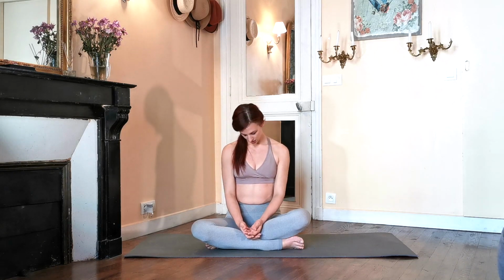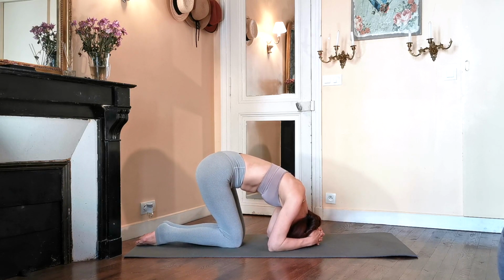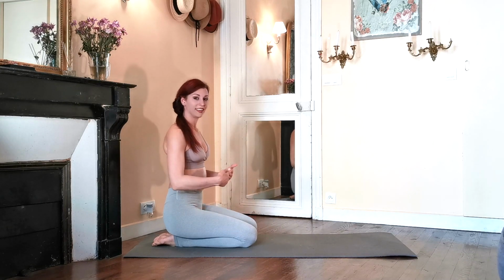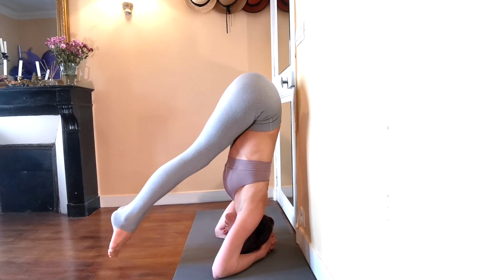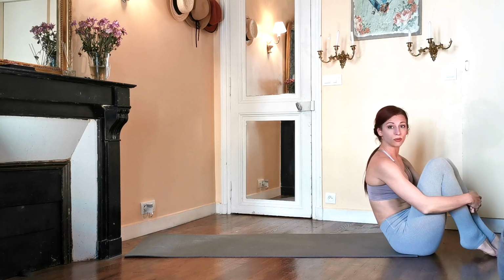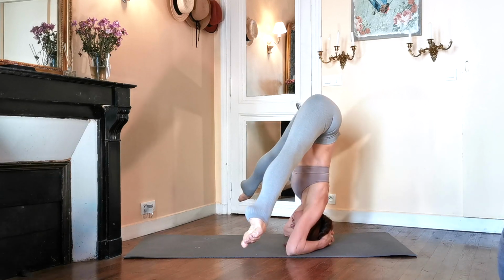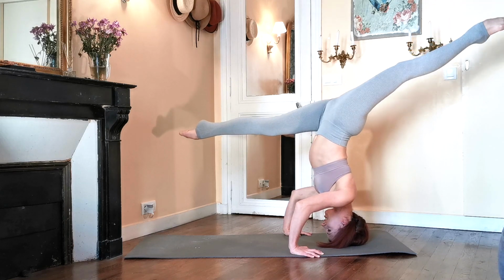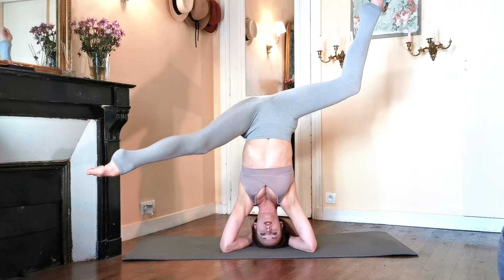Floor Work Tutorial: How to do a Headstand (aerial - pole - dance) Beginner - Advanced variations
Sometimes you've gotta have aerial hoop tricks on the floor as well as in the air so here is one of my favs - learn to headstand and add lots of headstand variations. I'll start with the easiest headstand for absolute beginners and the show versions for any level. This is great for aerial fitness and pole fitness as well as for your aerial routine or pole routine. If you're a pole dancer it's also a great way to get onto the pole :)